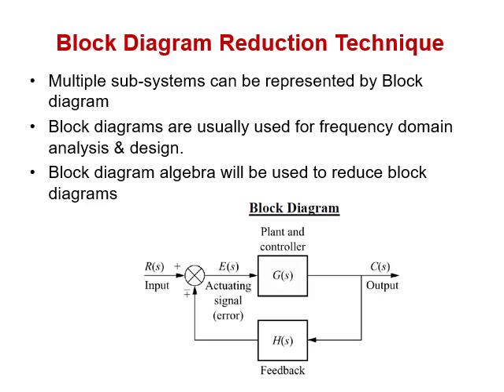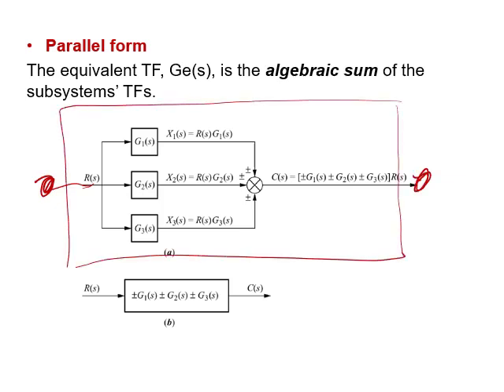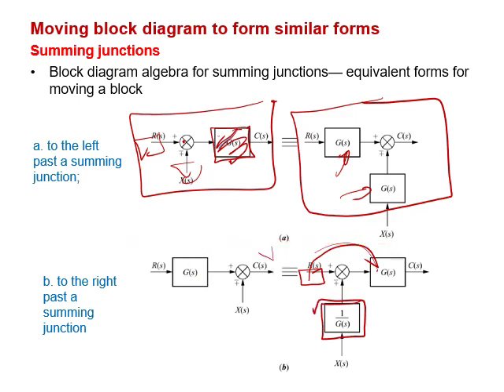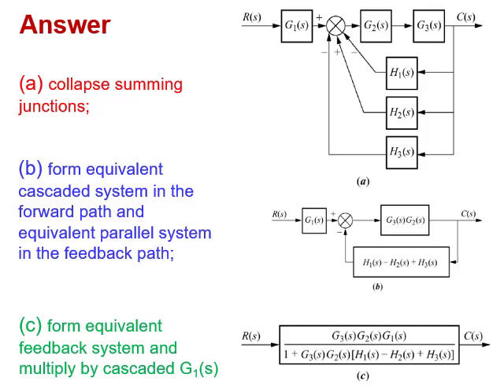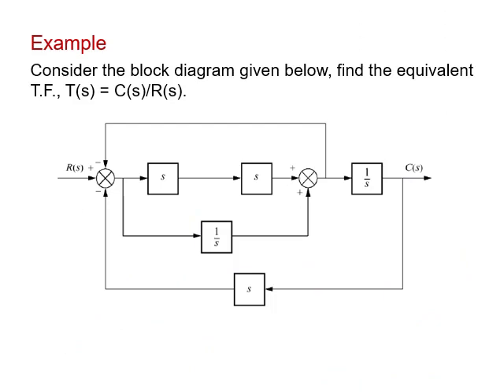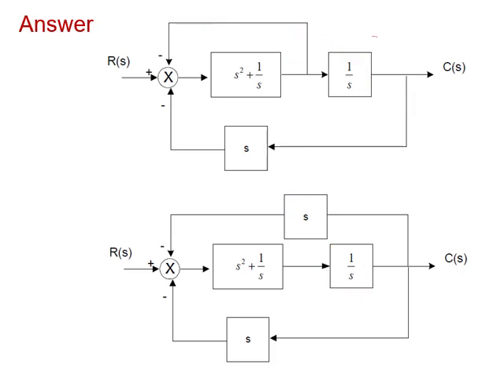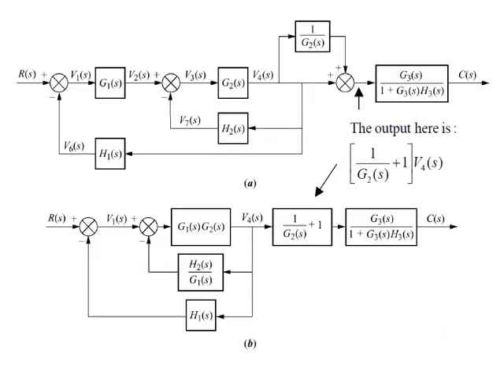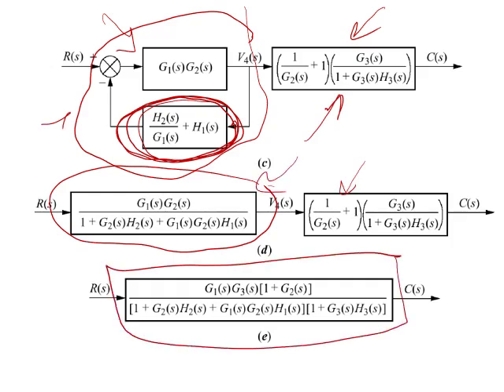12 : Modeling of control system (Modeling of Modeling of electromechanical systems) part2